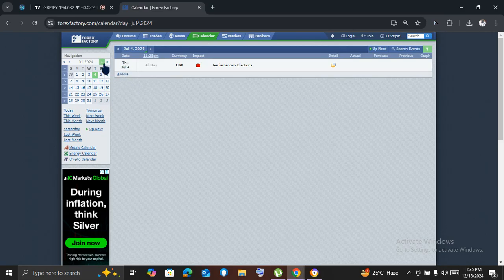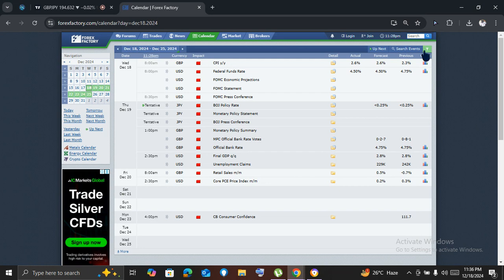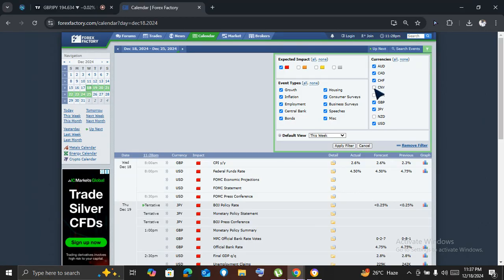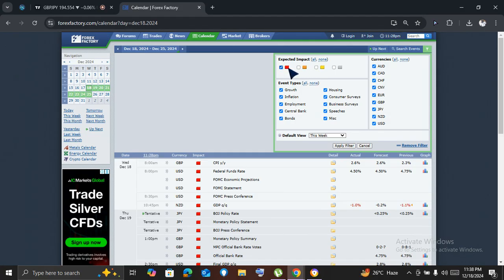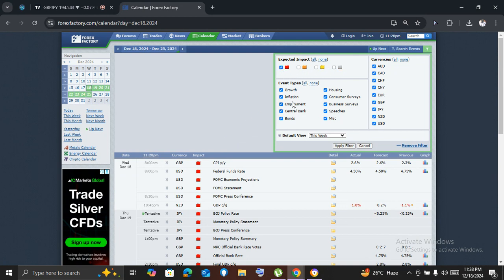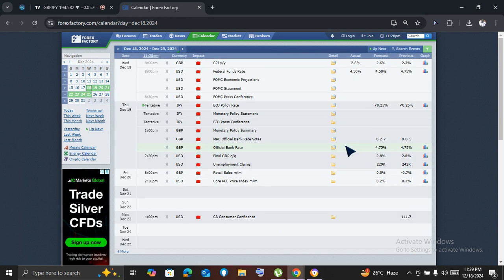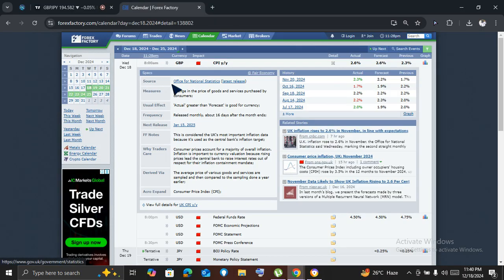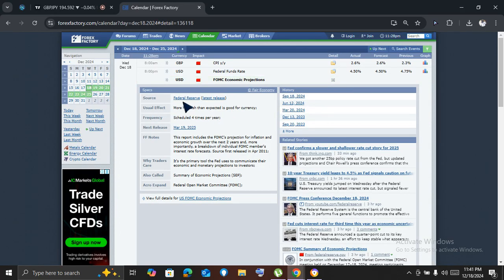HOW TO READ NEWS EFFECTIVELY USING THE CORRECT TOOL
*Private chat me on whatsapp*